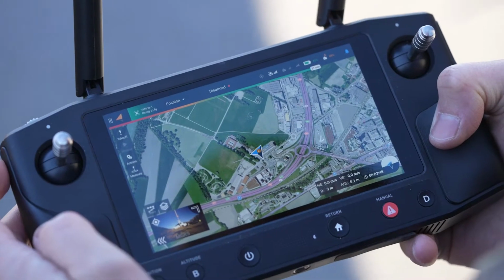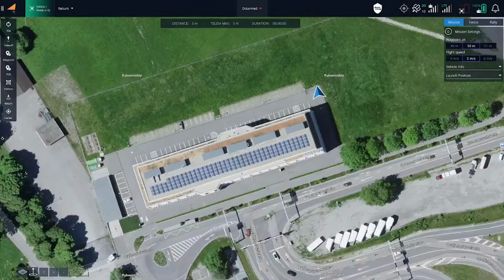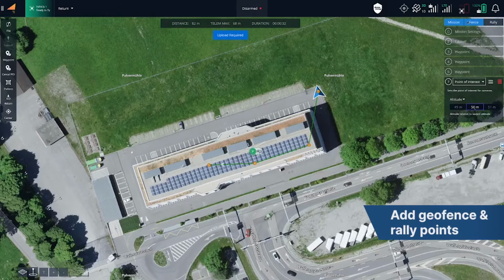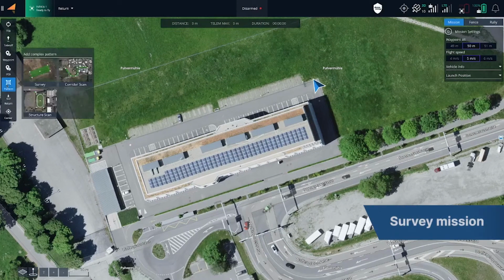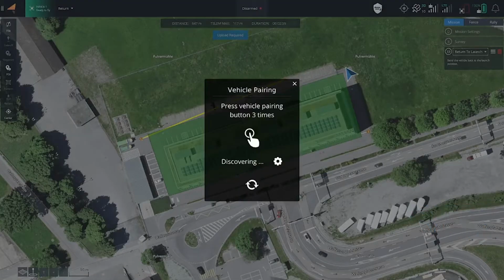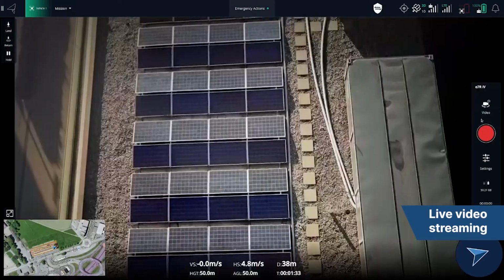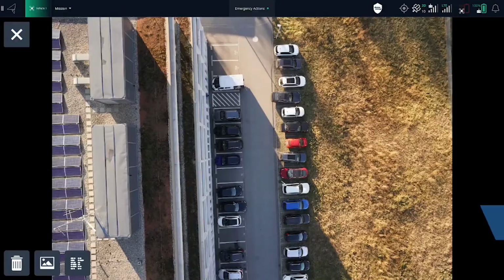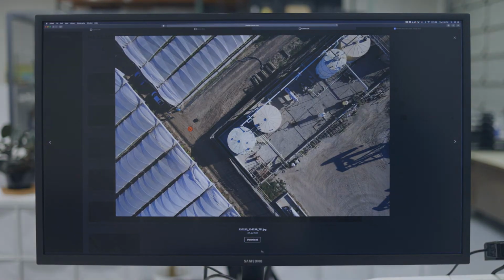Discovering Auterion Mission Control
Welcome to Auterion Mission Control, the app to plan and execute missions for drones powered by Auterion. In this video you will find out details on how to easily plan and efficiently execute powerful missions using a hardware ground controller, a tablet or a laptop.